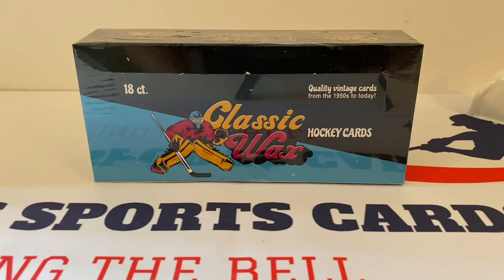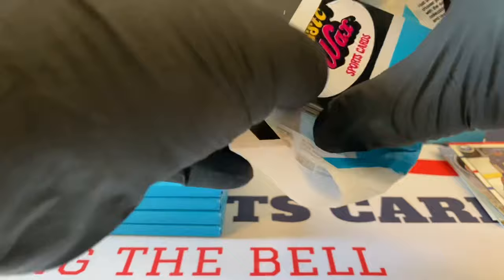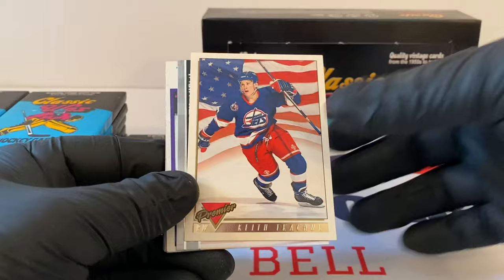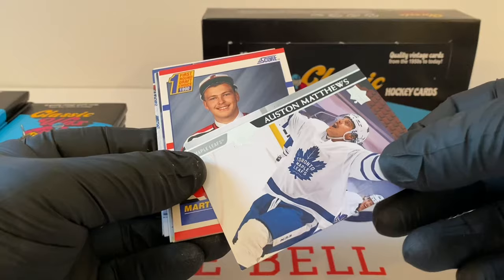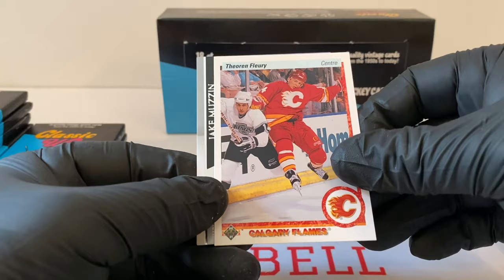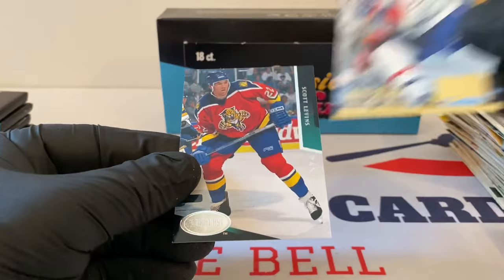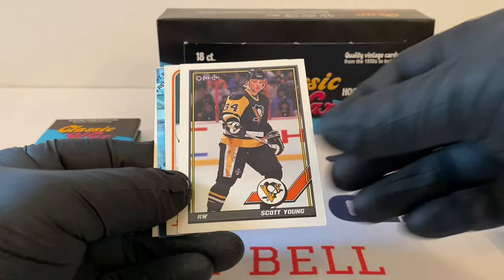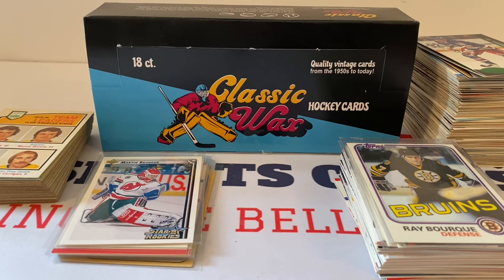New Release! Classic Wax Sports Cards Hockey Box! Massive Vintage & Modern Pulls!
Today we open a brand new product to the market, Classic Wax Sports Cards, Hockey Edition! Vintage and Modern Hockey Cards in real wax wrappers! This product is just awesome!